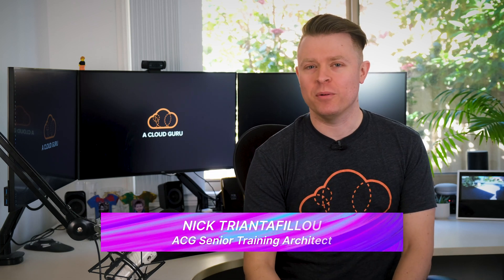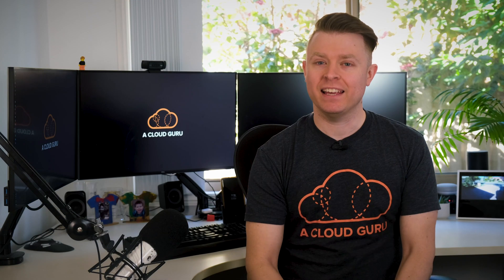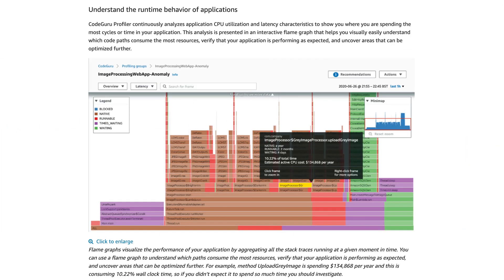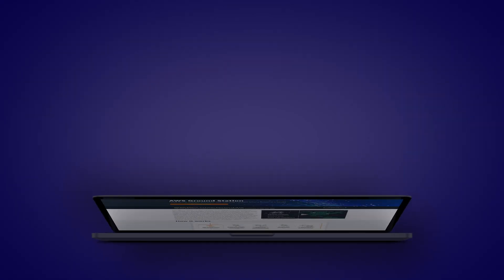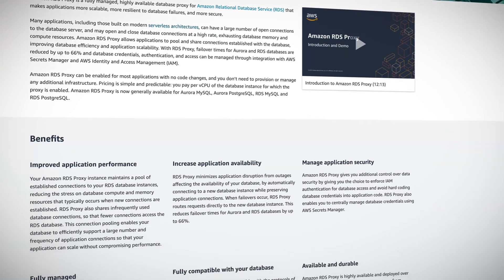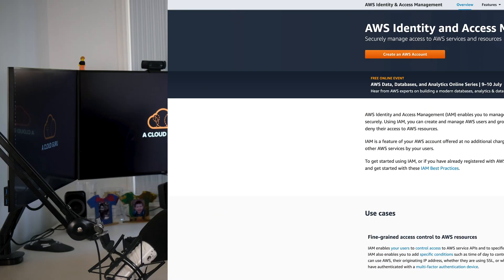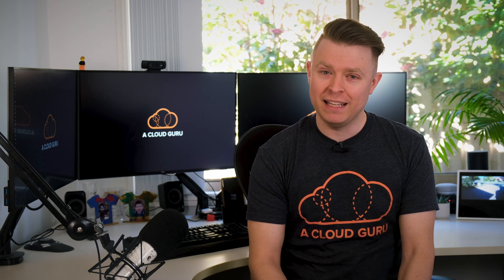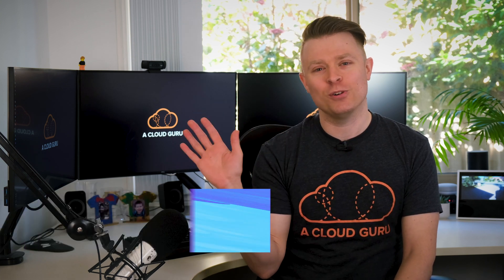AWS This Week - CodeGuru & RDS Proxy are GA, Dark Mode for Documentation, New Aerospace Cloud Unit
This week: Amazon CodeGuru is now generally available, AWS establish an Aerospace and Satellite Solutions unit, Amazon RDS Proxy is now generally available, and AWS documentation now has dark mode for text and code snippets. Plus, we announce our Guru of the Week!

Amazon CodeGuru is now generally available

AWS for Aerospace and Satellite (A&S) Solutions

Amazon RDS Proxy – Now Generally Available

AWS Documentation